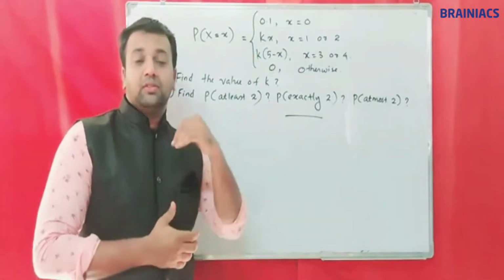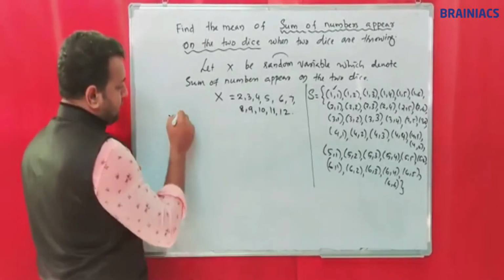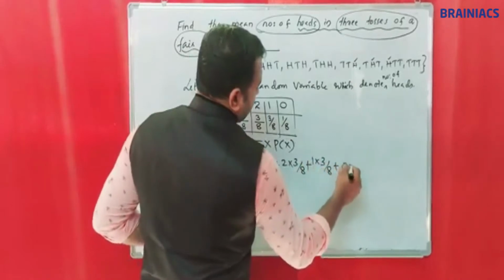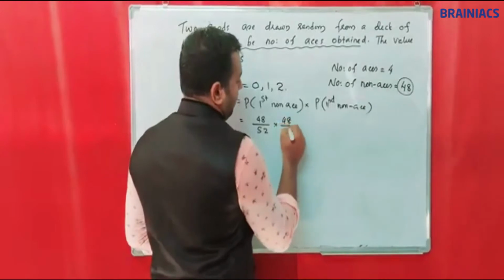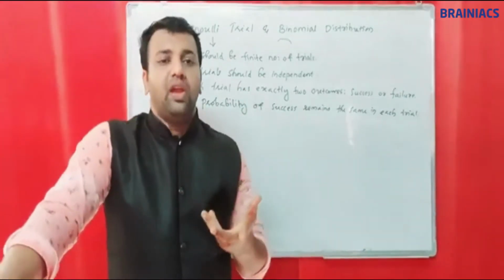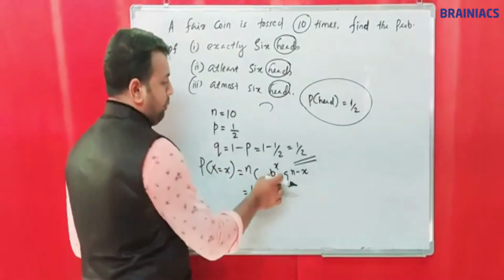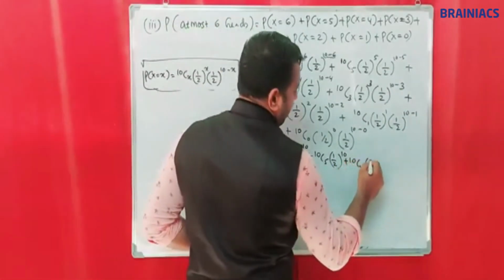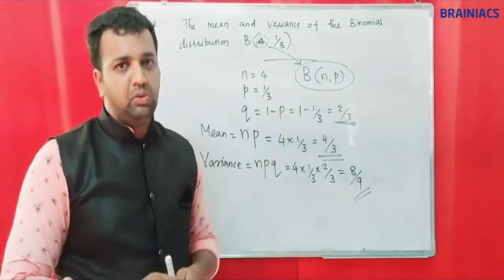13.4. Random Variables & Binomial Distribution